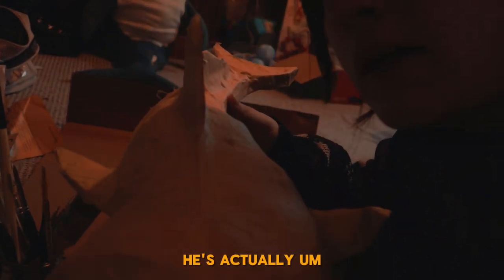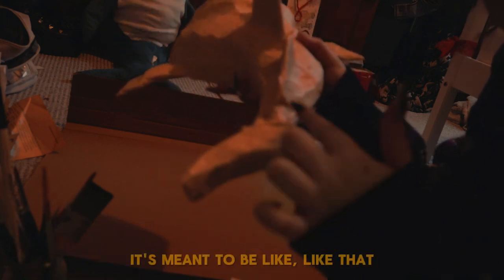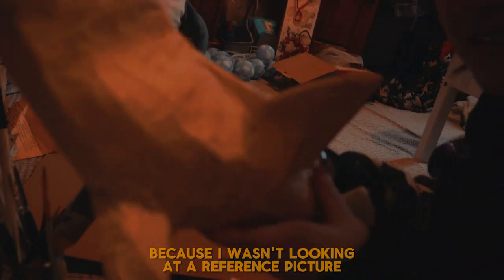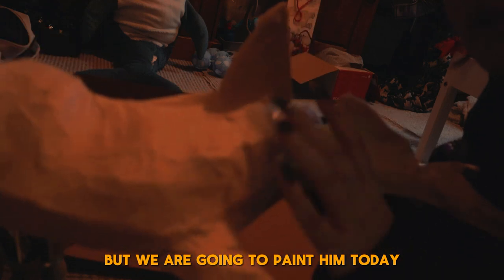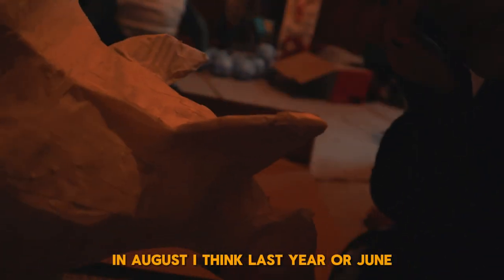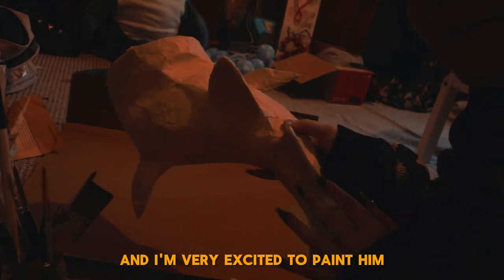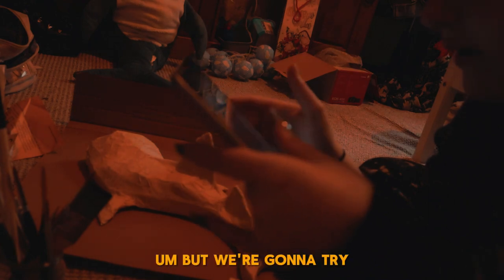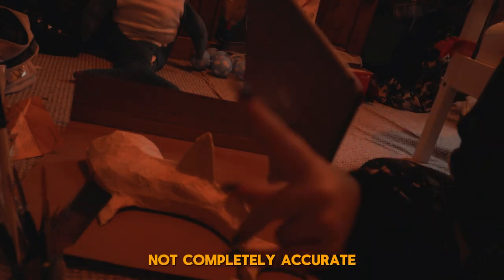art vlog ✦ a new project, poetry pharmacy and painting my whale shark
hello! thank you for watching my vlog, let me know what you thought in the comments below :D filming outside is definitely a big hurdle for me to get over lol

music i used in this video:
syummacha - octopus, music box, environmental sound that saw the moon
fm23 - drinking at home, home bar, bartender, wine
orino - moist piano chill out
efrydo sihotang - what is love? piano cover
yu hayashi - graceful piano solo that expresses floating jellyfish